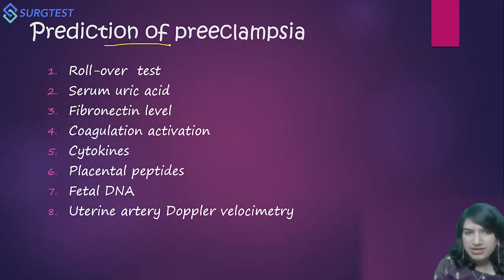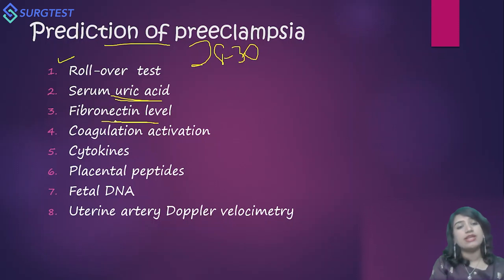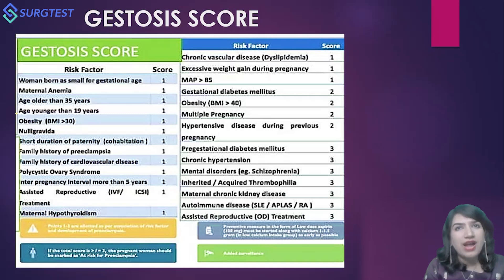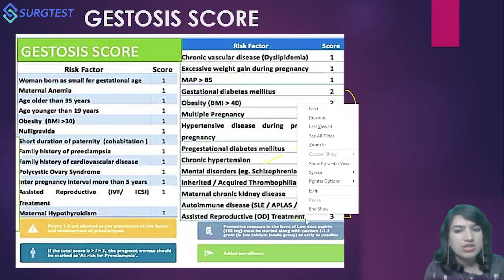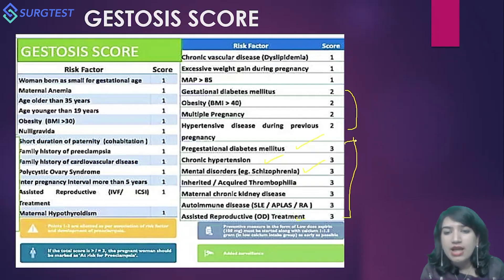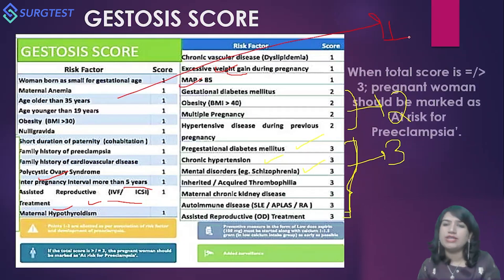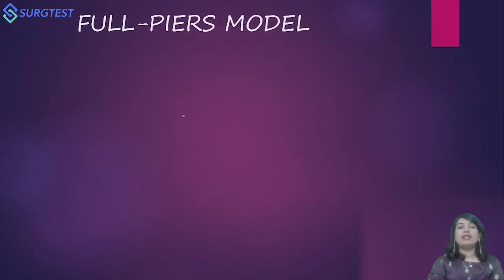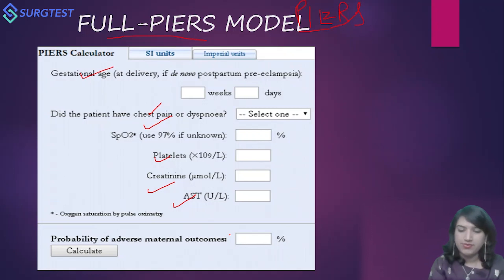Hypertensive Disorders of Pregnancy | Prediction of Preeclampsia & Prenatal screening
Watch Dr Shiralee Runwal discuss Hypertensive Disorders Of Pregnancy - Prediction of Preeclampsia & Prenatal screening. We believe every resident and ObGyn needs to watch this.

This video is one of several lessons taught by Dr Shiralee Runwal in the new Obstetrics and Gynaecology Video Lectures for NEET SS 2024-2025, available on the Surgtest app.